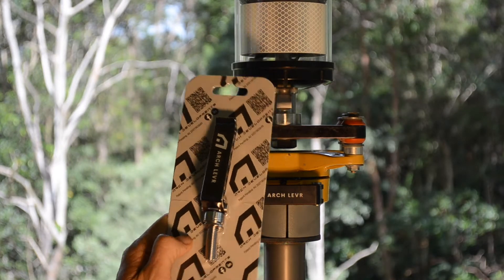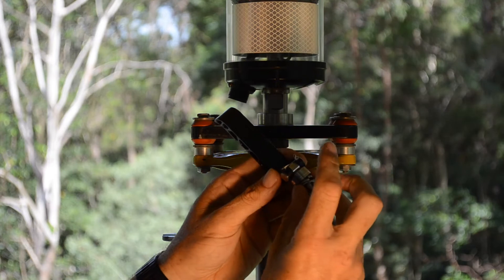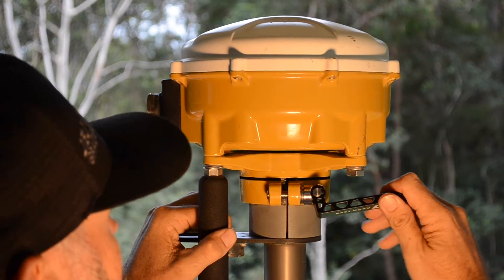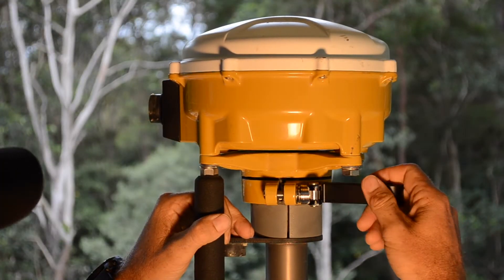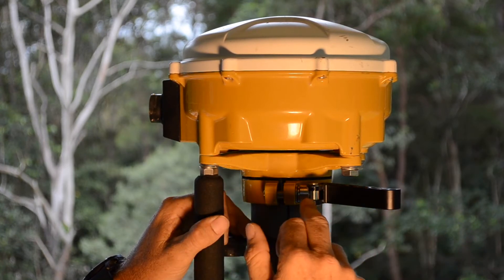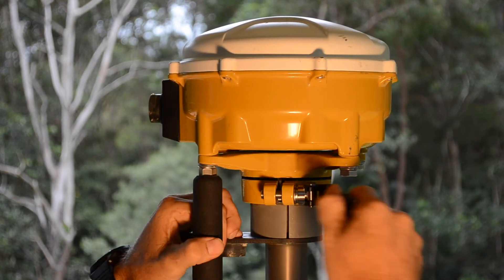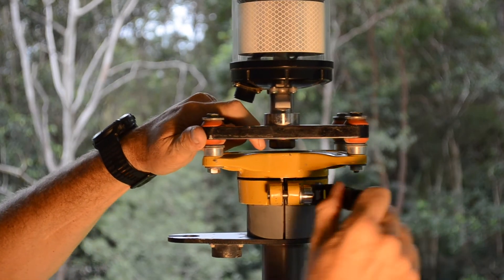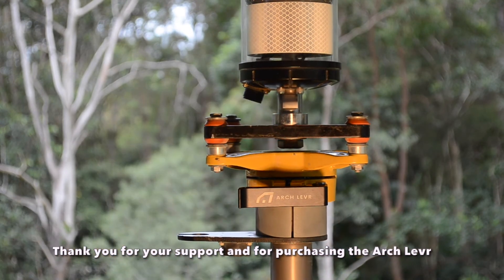Arch Levr setup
Hi and thank you supporting and buying the Arch Levr for Trimble receivers. This short video gives advise on the initial setup of your Arch Levr.